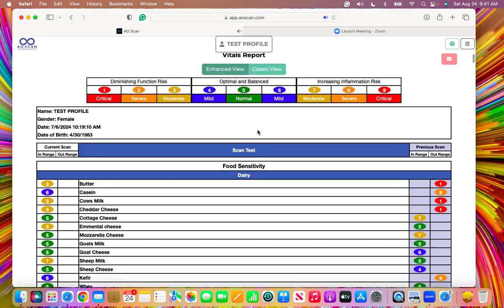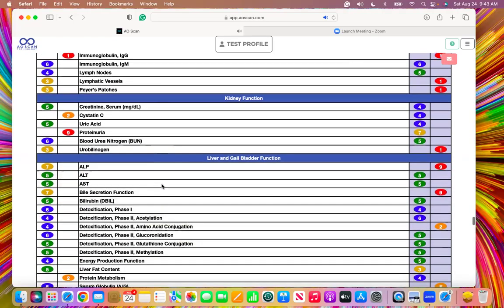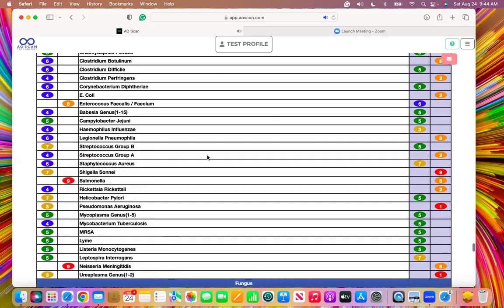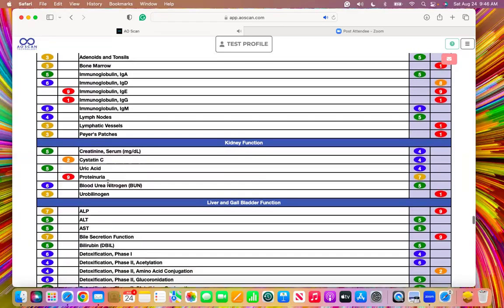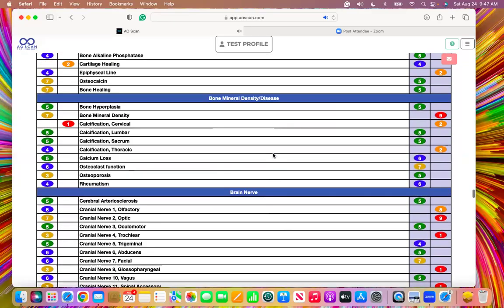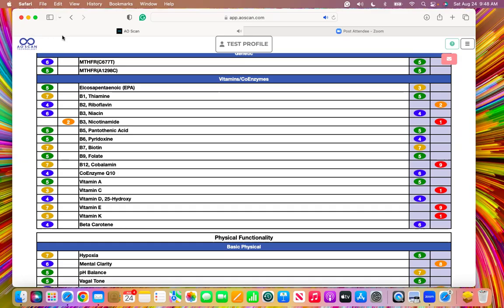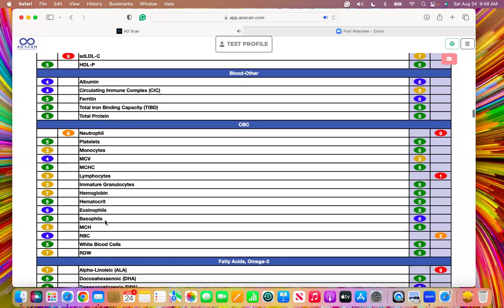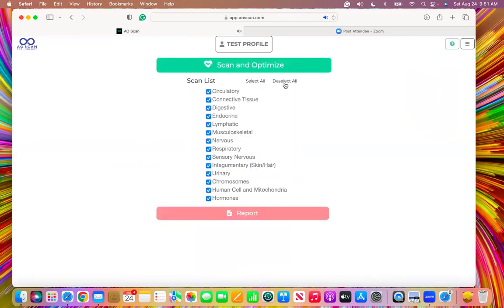Could Histamine be the reason for your health issues?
To purchase the AO software